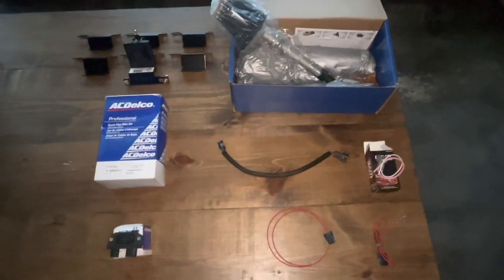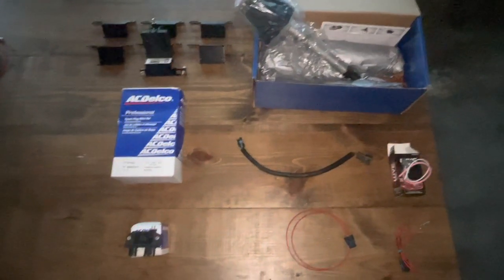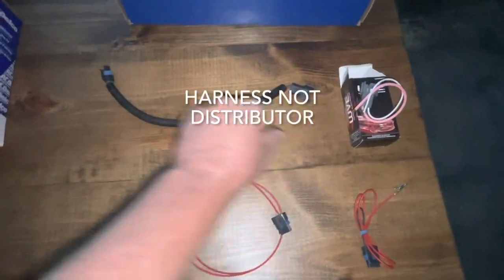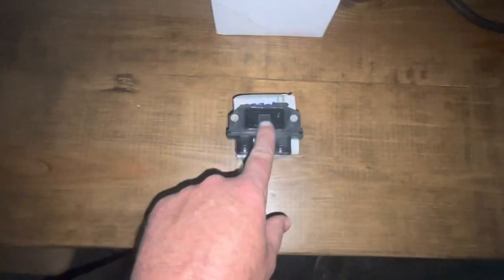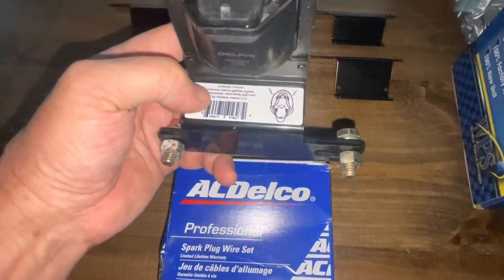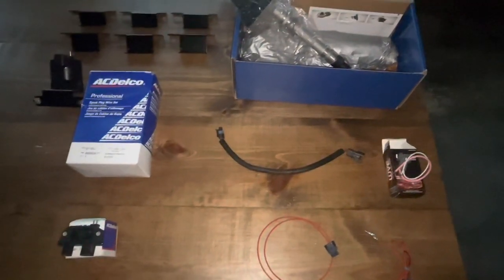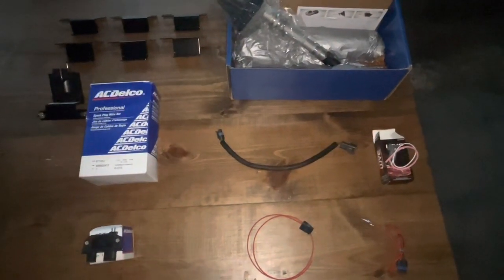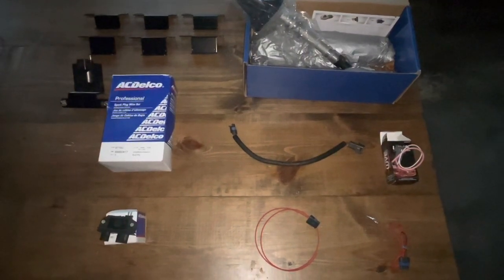1 - Thunderbolt Failed?- Delco EST Kits/Prices Below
I’m very excited to offer for sale my newest marine products from Moccasin Marine LLC. Ordering instructions are provided below.

SPARKIE THE EEL PRODUCTS - DELCO EST IGNITION UPGRADE KITs for Mercruiser Owners exclusively using only GM electronics.

In this video I discuss the parts in my new Delco EST Ignition Kits. This is a kit that I have been installing in my customers boats for several years to replace all Mercruiser Thunderbolt ignition systems since they are no longer repairable. However due to failures of kits from other major supplier sources, I began putting together my own kits using ONLY GM electronics. To the best of my knowledge no other kits on the market use GM electronics.￼

My kits also come with my custom made bracket to mount the ignition coil to make installation as smooth and fast as possible.

My kits will be offered for sale on YouTube and my Moccasin Marine LLC website (currently under development).

Complete kit pricing is as follows but subject to change at any time as part costs fluctuate.

Shipping and handling will be added to pricing below.

V6 & V8 up thru 1995- $479 (TB IV)
1996 later V6 - $504 (TB V)
1996 later V8 - $514 (TB V)

Or

OR text

Name
Shipping address
Cell number
Engine serial number (allows me to confirm exactly which kit you need)

I will send you a personalized link for payment using SQUARE.com.

where you will find all my products for sale with links for payment. (under development).

Again, thanks to all my subscribers for supporting my channel and I think for the quality and price you won’t find a better Delco EST upgrade kit out there.